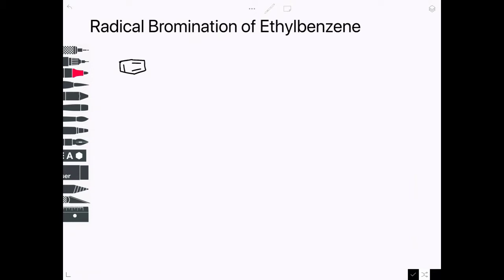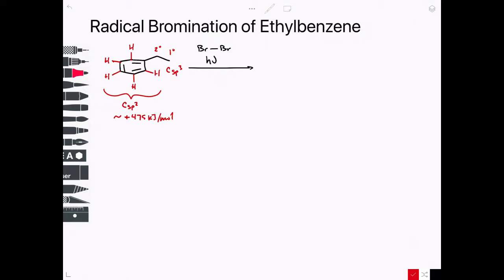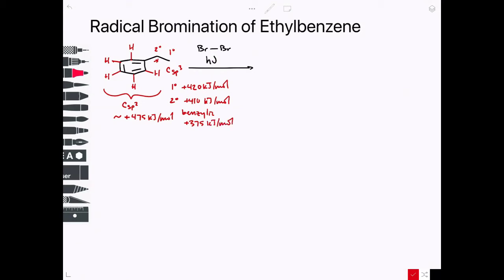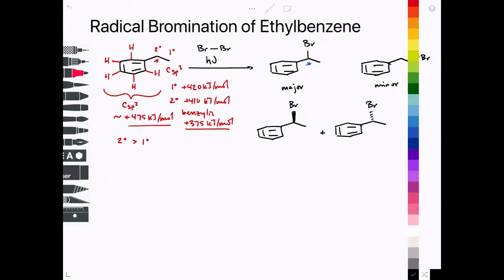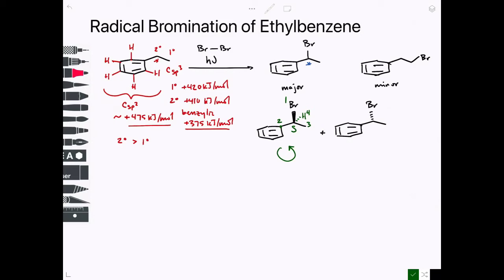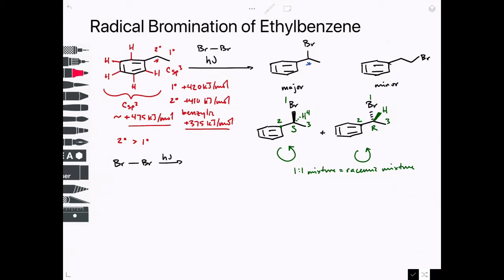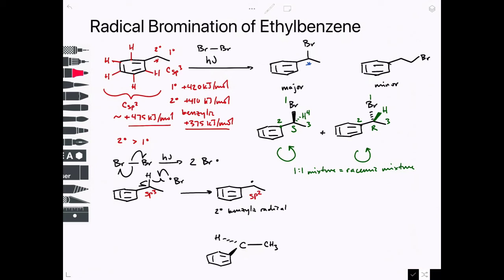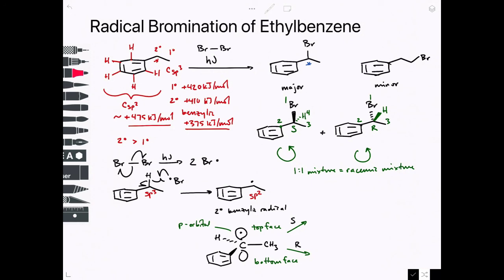Radical Bromination of Ethylbenzene in Organic Chemistry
The substitution of hydrogen for a halogen in a hydrocarbon is most commonly accomplished under radical conditions. Since a hydrocarbon is defined as having carbon-carbon and carbon-hydrogen bonds, how can we predict what hydrogen will be substituted. The first thing to determine in the unique sets of hydrogen atoms in the given molecule. In this case for ethylbenzene, there are five unique types of hydrogen. With that information, now categorize the sets according to hybridization with the knowledge that the sp3 hybridized C-H bonds will be homolytically cleaved in preference to sp2 or sp hybridized C-H bonds based on bond dissociation energies. Now in consideration of the sp3 C-H bonds, classify what type of hydrogens they are: tertiary, secondary, primary or methyl. Keep in mind that resonance stabilized radical result at allylic or benzylic positions. In general, the radical stability trend will follow the classification trend: tertiary,  secondary,  primary, methyl meaning that radicals will be formed in that order. The other concept to consider in this problem is the generation of a new stereogenic center at the secondary position. When a new stereo center is formed, both R and S enantiomers can form and in this case there is no preference for either so both are formed in the same amount called a racemic mixture.